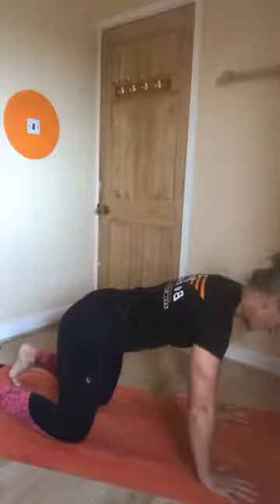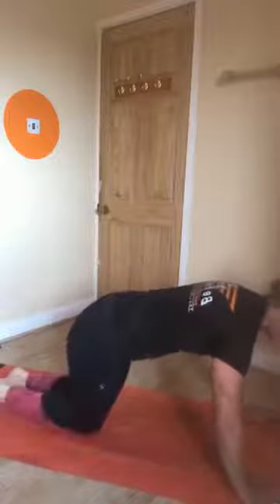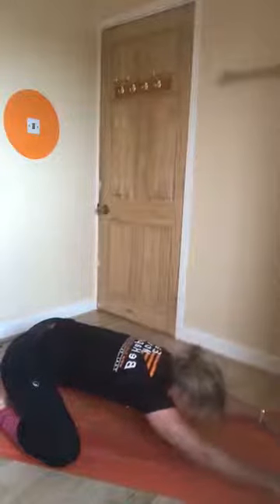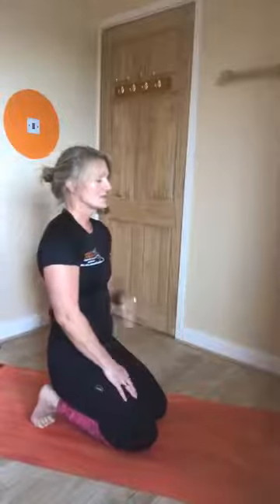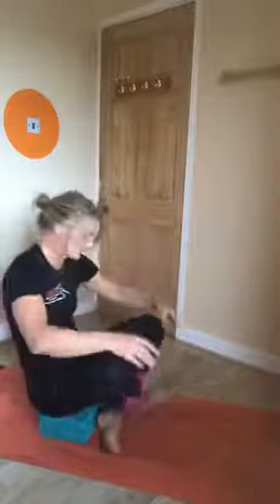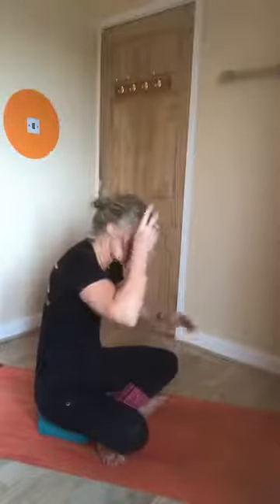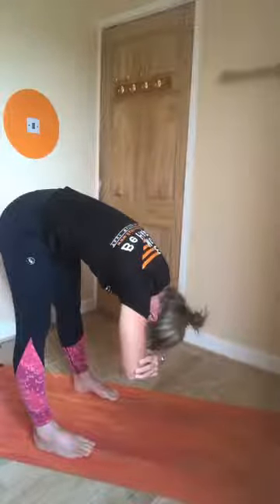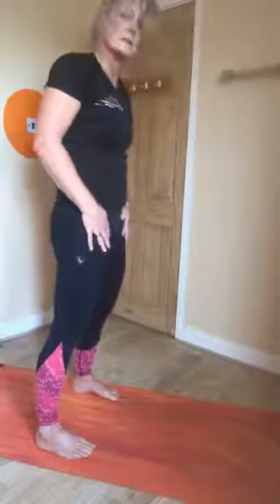Movement not miracles - mindful movement